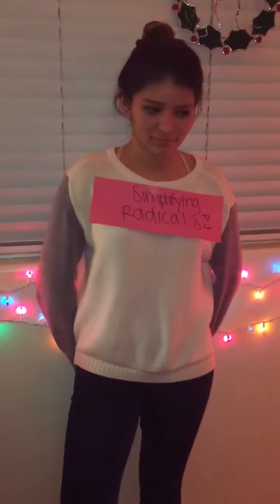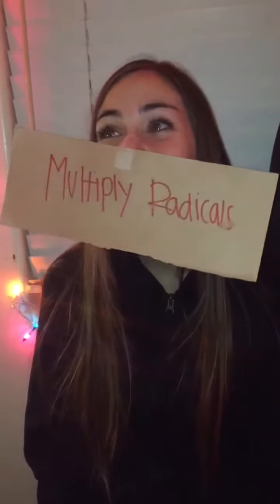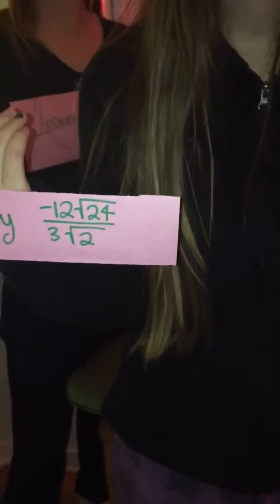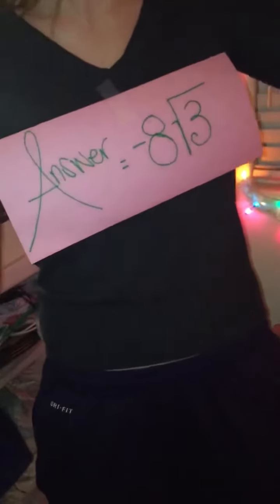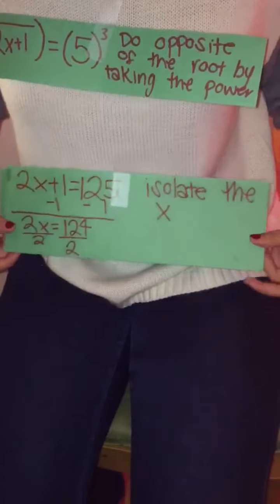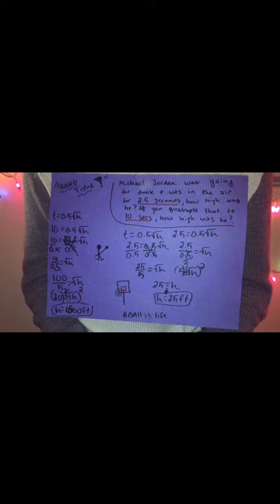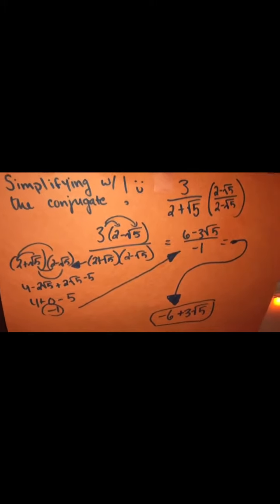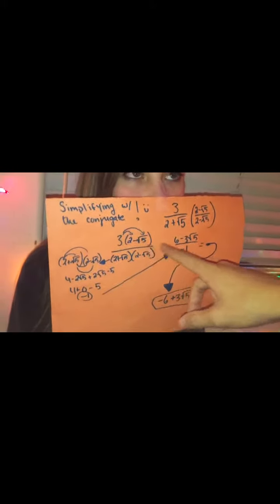Mr soohoo chapter 4 video